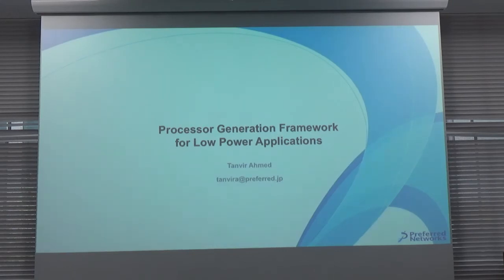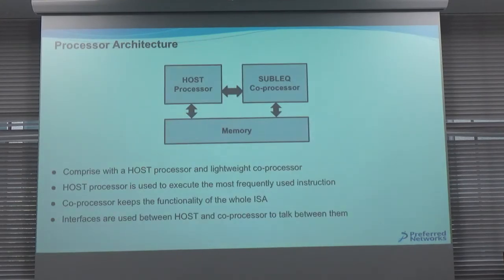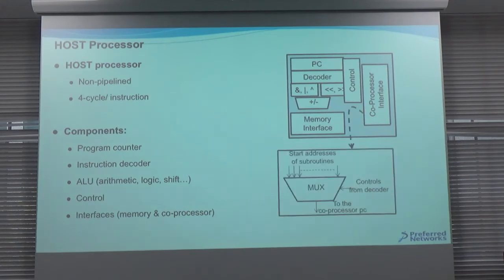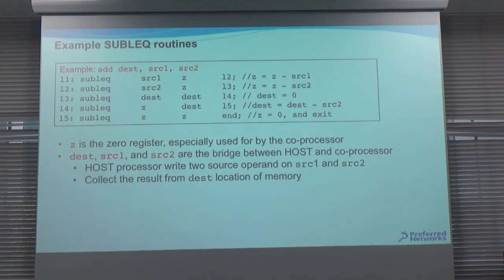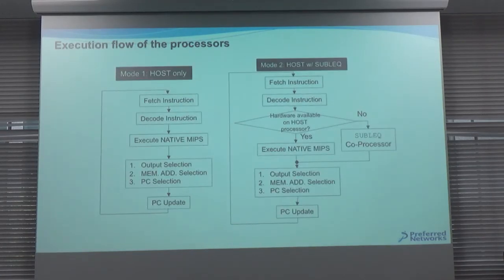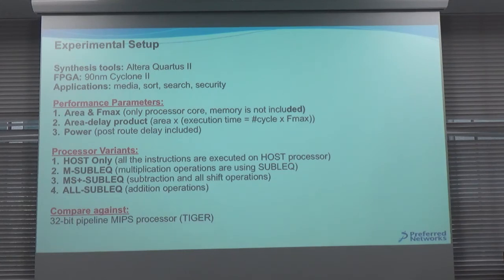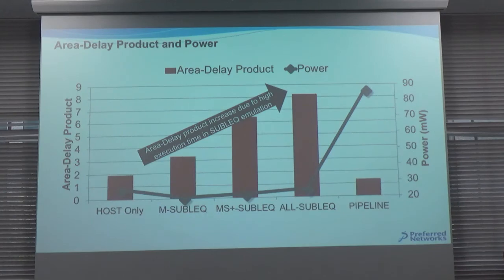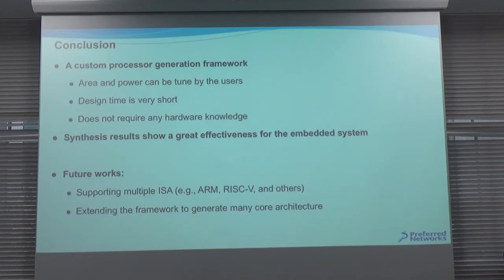2018 0621 Processor generation framework for low power applications